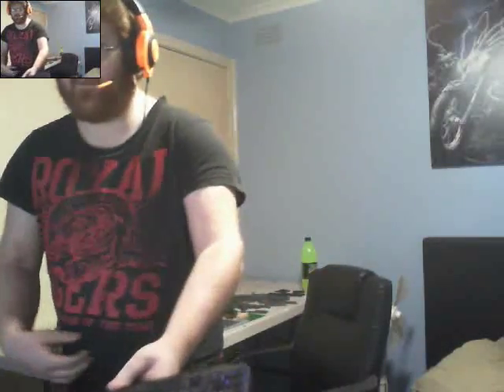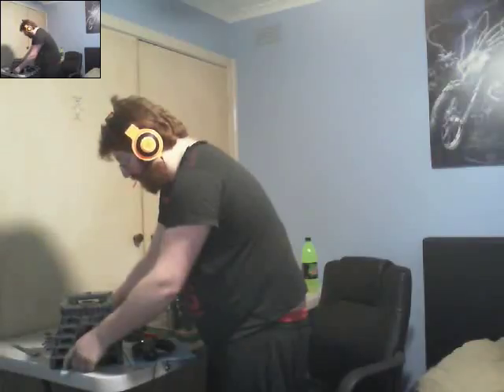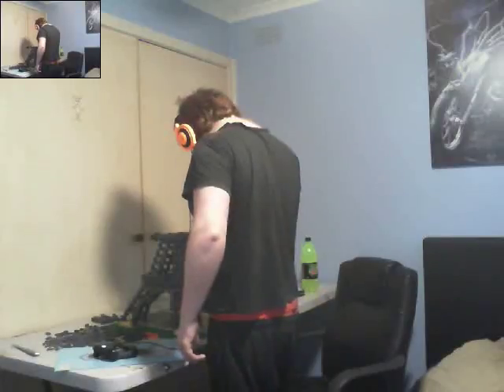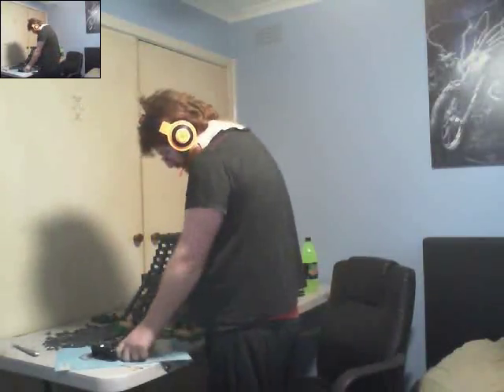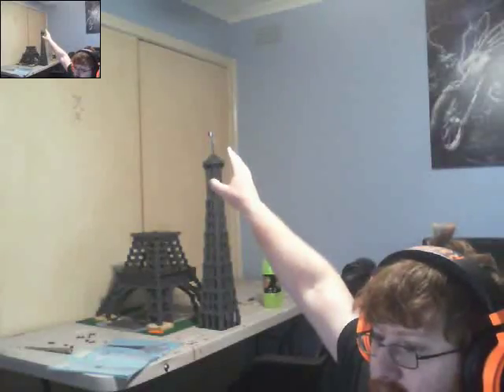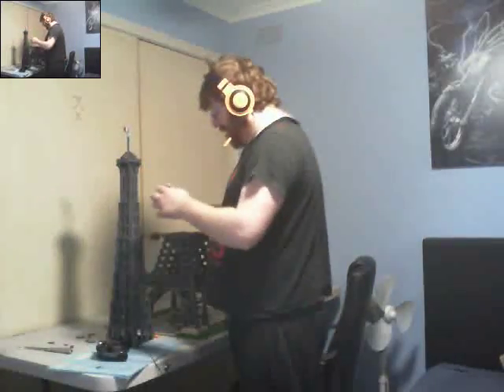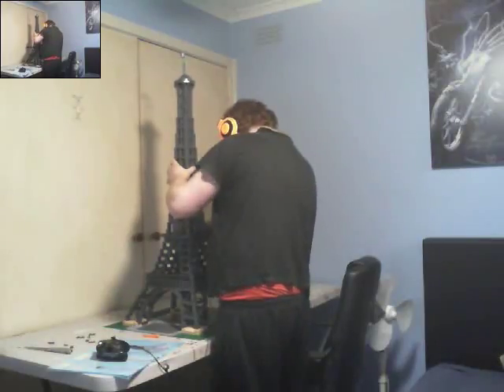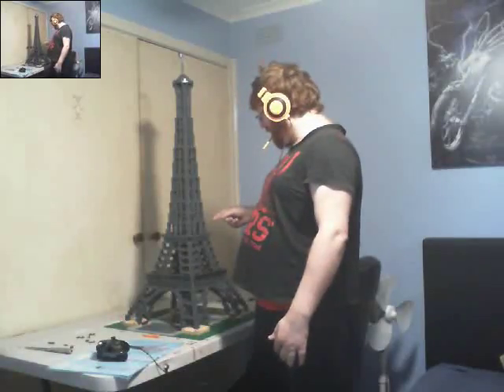Building The Lego Eiffel Tower Part By Part (3803pcs)